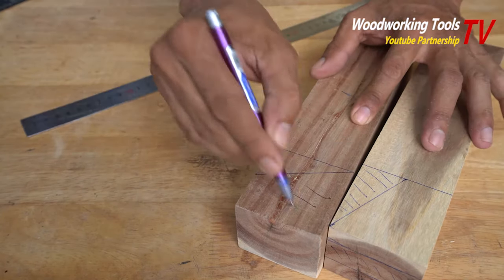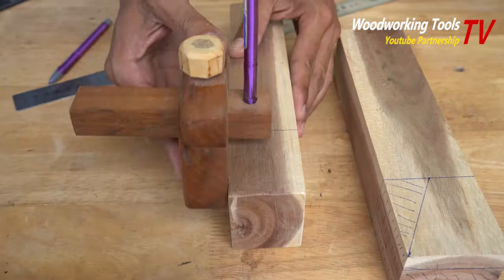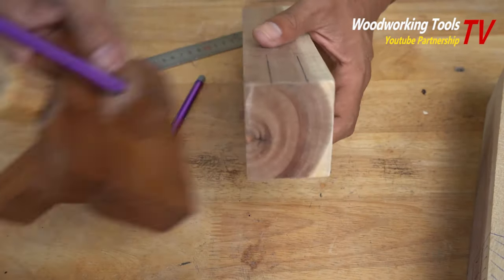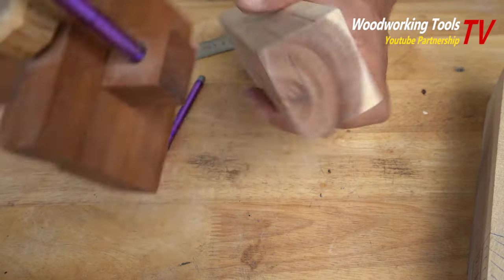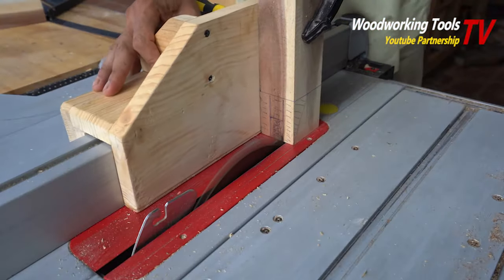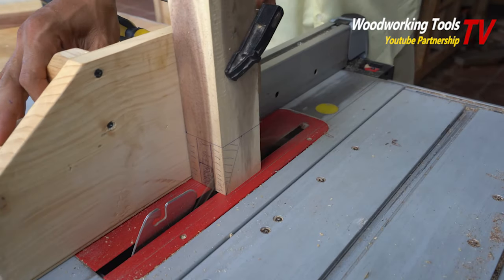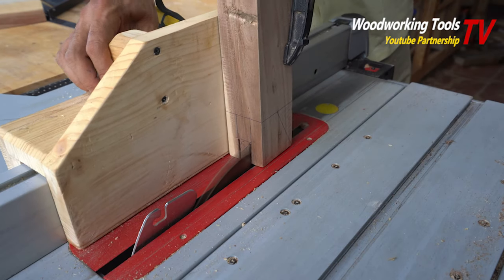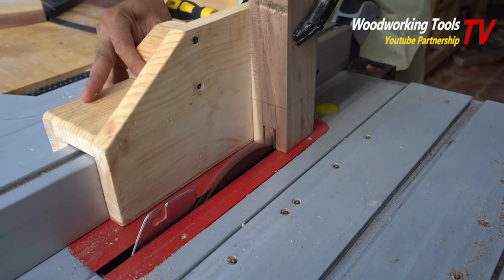Wood joint Techniques - Wood Corner Joint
Hello visitors !
In this video show about techniques making joints ( Wood joint Techniques - Wood Corner Joint )